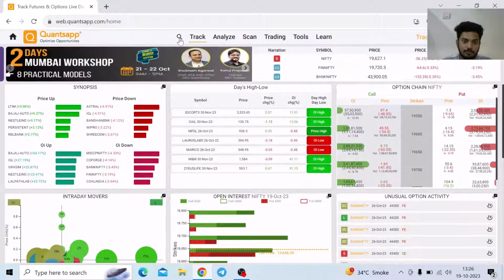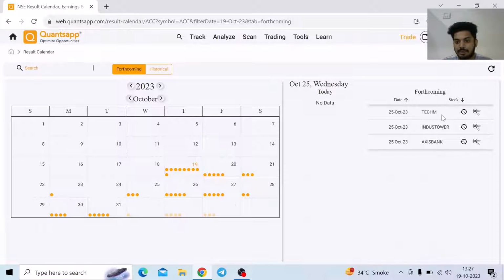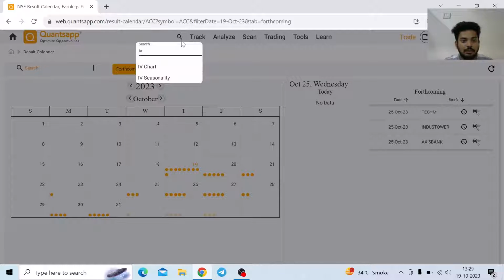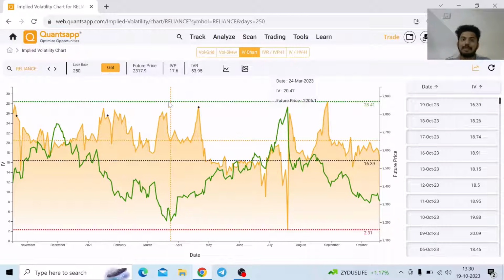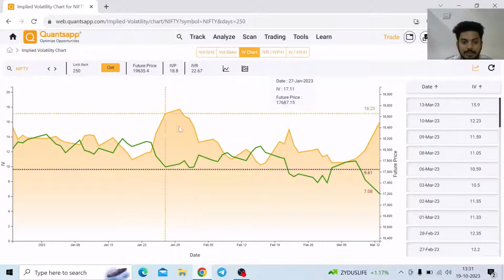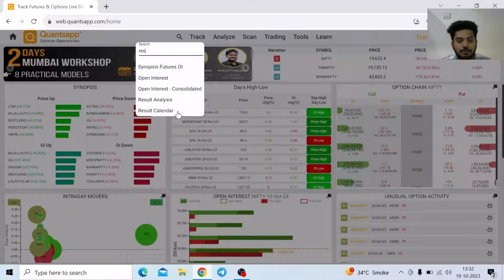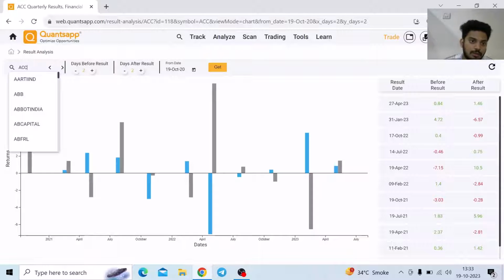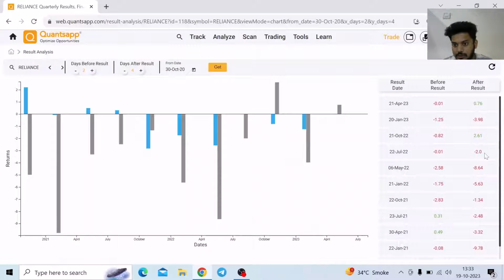Event Trading using Options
When one discusses about event trading and options in the same vein, essentially traders are discussing about the variation or regime shifts in volatility/implied volatility.

Event trading in options, especially in Indian stock markets, refers to a strategy in which options traders take advantage of specific events, which can impact pricing as well as volatility of the underlying, which may be an index like Nifty, BankNifty or stocks which are listed on NSE, in the F&O segment.

These events can include earnings reports, economic data releases, Indian Govt Budget, etc. which can influence the financial market terrain. The video discusses the impact or trend of volatility amidst the events, before it and post it.

The tools in Quantsapp like Result calendar and result analysis help option traders form a bias based on data and not just gut feel. The analysis of past data helps traders pre-empt or gauge the kind of behaviour that has been observed empirically and its possibility of repetition.

Approaches that are based on data. Be a data-driven trader!

In this video:
00:00 Introduction
00:48 Result Calendar & Volatility: When is what?
02:30 Implied Volatility and event trading
04:15 IV chart | Dynamics in a figurative sense
06:35 Volatility trading strategies
07:16 Result Analysis: Empirical approach to decipher!
08:38 Closing remarks and summary